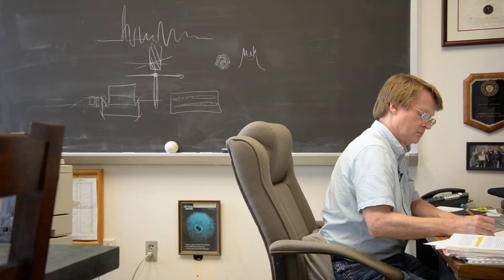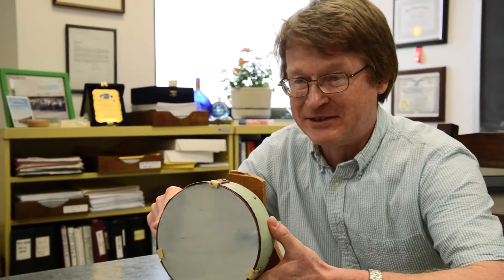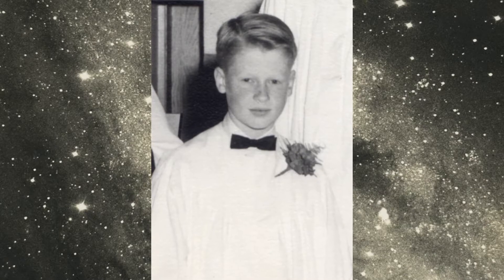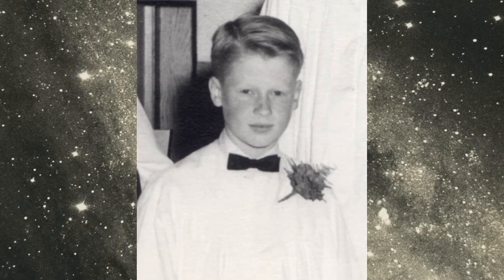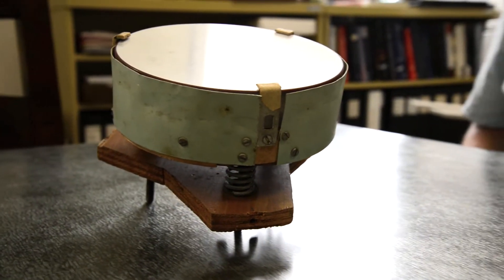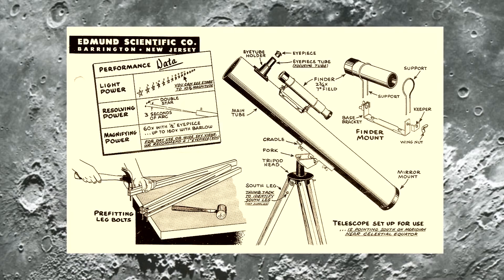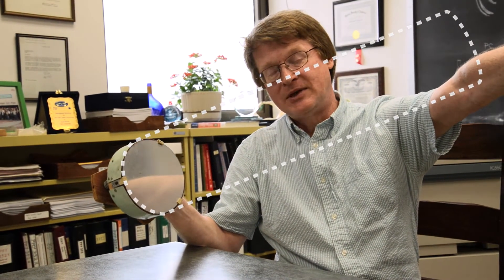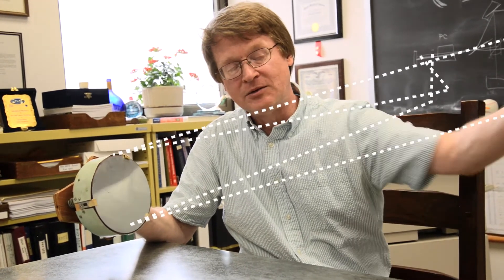Origin Stories: Mike Downer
Physicist Mike Downer is a Distinguished University Teaching Professor in the College of Natural Sciences at The University of Texas at Austin. In this video, part of the College's "Origin Stories" series, he talks about how his high school physics teacher, and a build-your-own telescope kit, helped set him on the path to becoming a physicist.